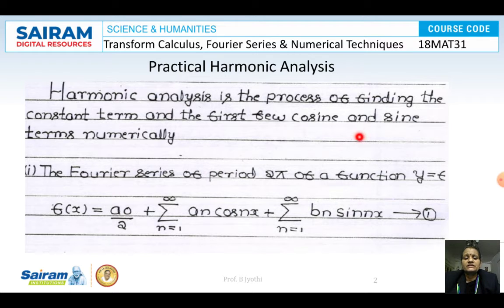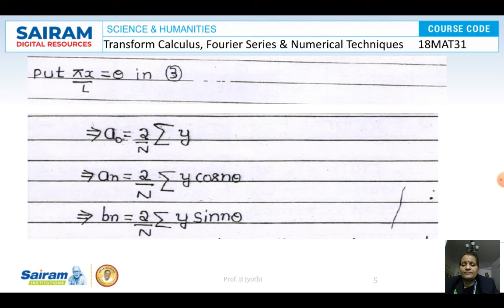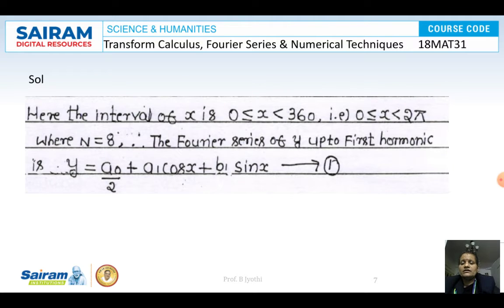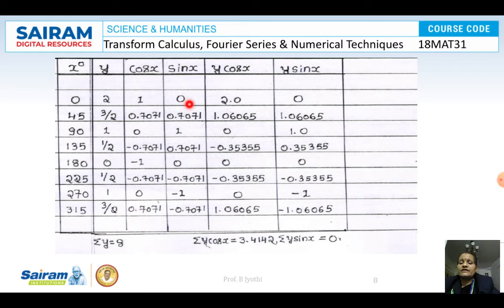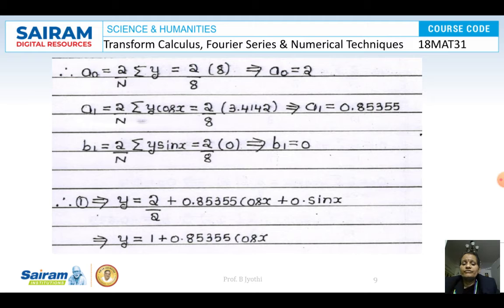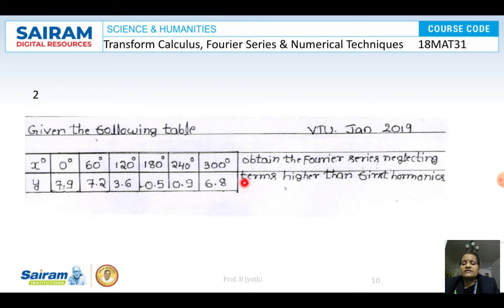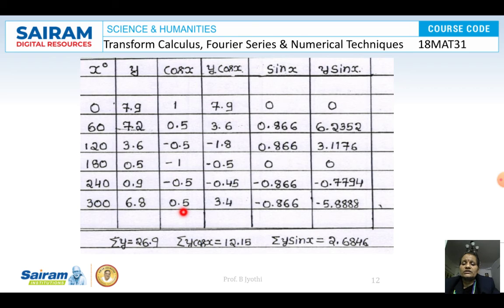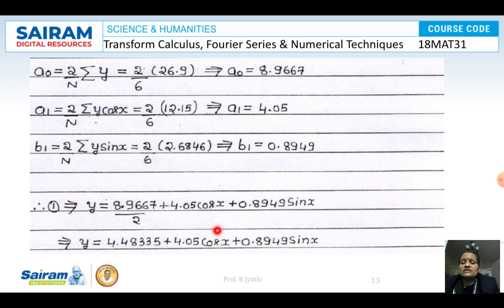Lecture video_18MAT31_Module 2_Fourier series 7_B Jyothi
YouTube Lecture video is uploaded on Fourier series 7. Go through and clarify the doubt